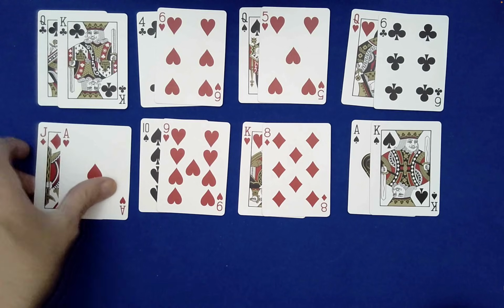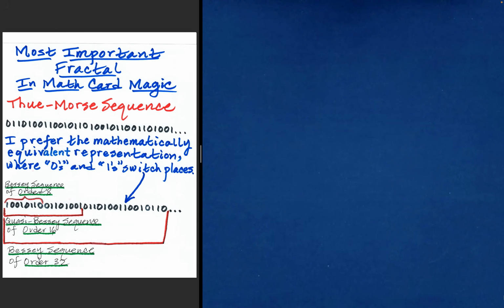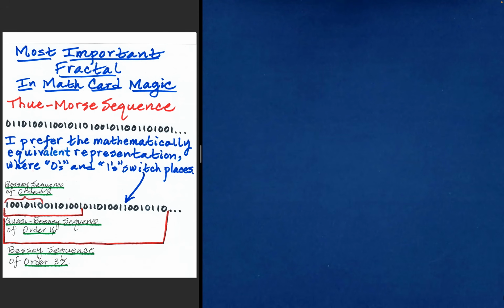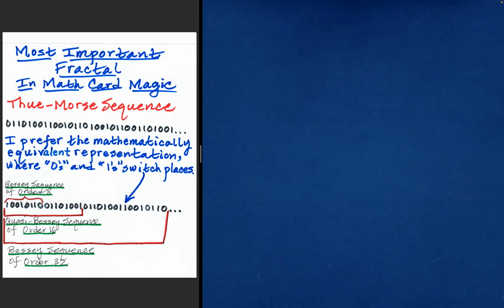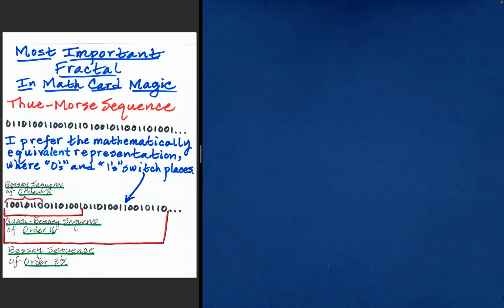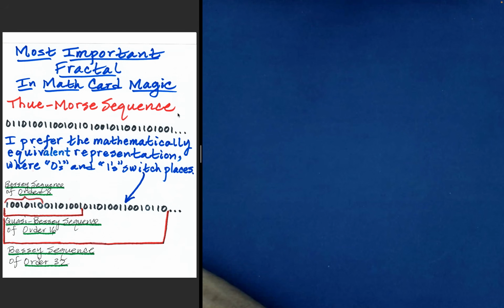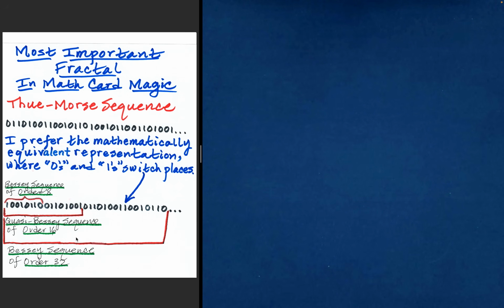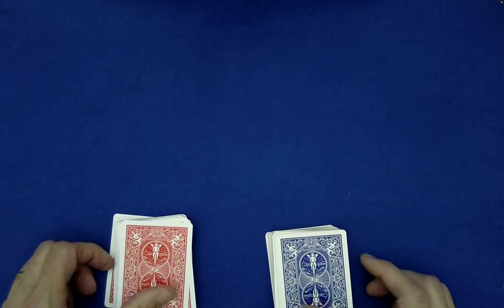WOW! Use a FRACTAL to Create UNBELIEVABLE Self-Working CARD TRICKS! (Math Card Magic 💎)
The Discovery that Changed the World of Mathematical Card Magic!

While researching the properties of Cyclic, Mirrored, and AMP structures, I discovered two CMA sequences of length 8 (here referred to as "Bessey sequences of order 8") that yield packet structures of playing cards that are invariant (up to inversion) under virtually every systematic mixing procedure used today!

I have since discovered that Bessey sequences (of order 8) are special truncations of the famous Thue-Morse sequence, which is an infinite sequence of 0's and 1's that possesses (among other qualities) a fractal structure.

Furthermore, I have discovered an infinite number of truncated portions of the Thue-Morse sequence that yield packet structures of 2^n playing cards (for n odd) that exhibit the same degree of invariance as Bessey sequences of order 8 (relative to the aforementioned systematic mixing procedures).

Here, on my YouTube channel, all such sequences are referred to as Bessey sequences of order 2^n, where n is required to be an odd natural number.

Fortuitously, I also discovered that truncations of length 2^n (for n even) of the Thue-Morse sequence give rise to packet structures of playing cards that are endowed with much but not the same degree of invariance enjoyed by Bessey sequences of order 2^n, for n odd. Such sequences have been christened "Quasi-Bessey sequences" of order 2^n, where n is even.